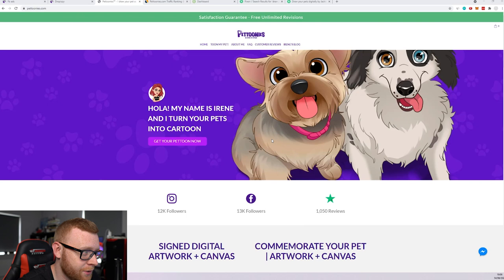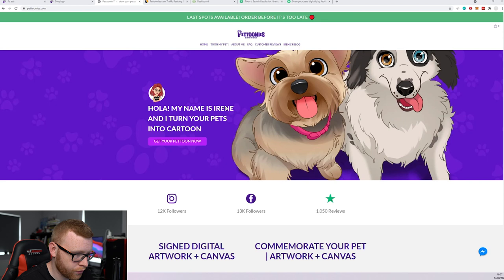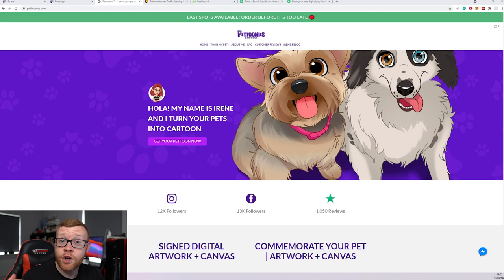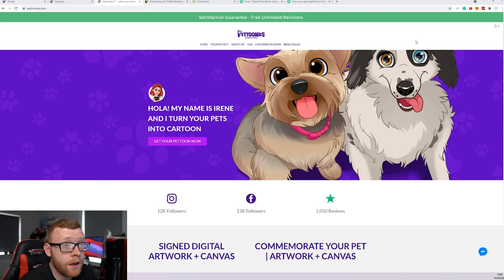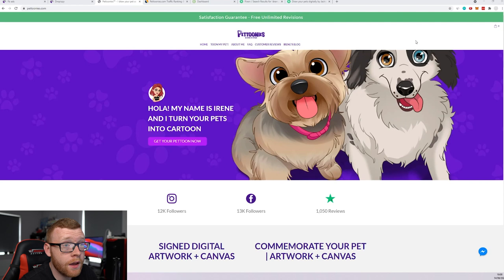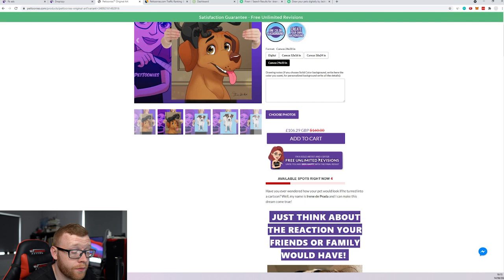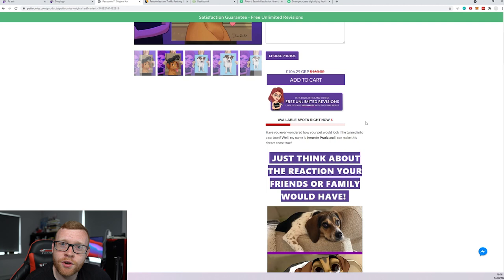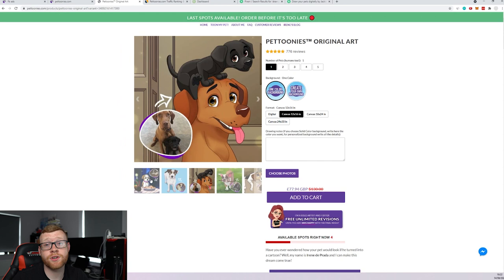CUSTOM P.O.D STORE HAS GENIUS MARKETING ANGLE? $112,500 PER MONTH?